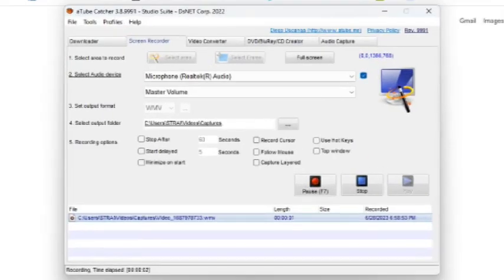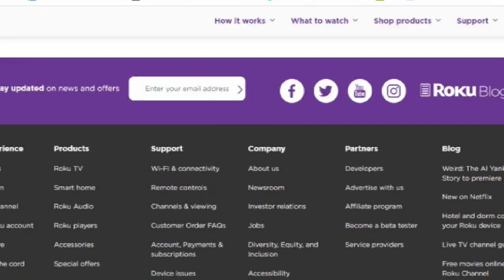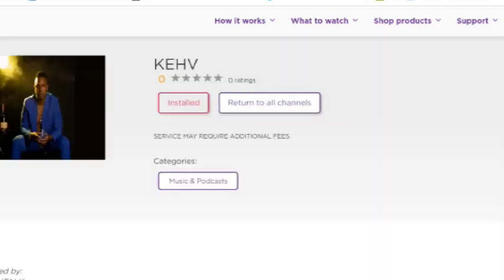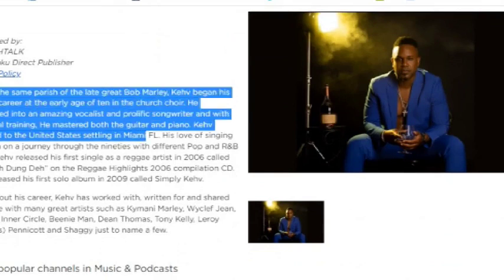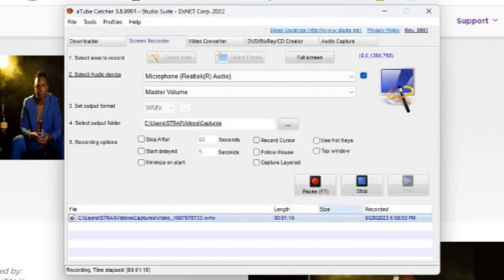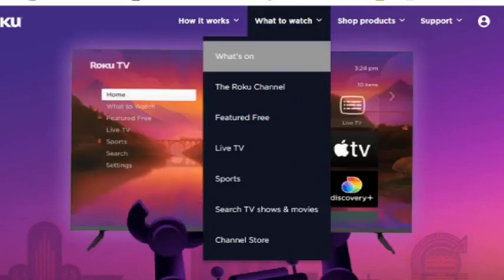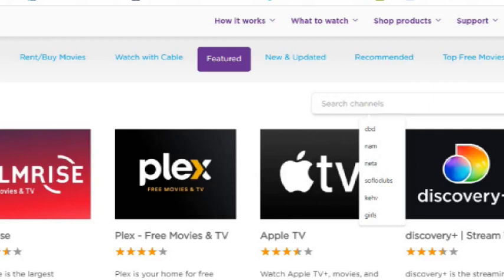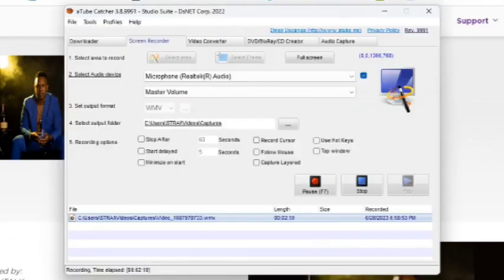Finding Kehv On Roku Tv